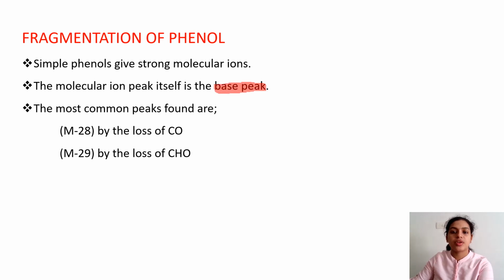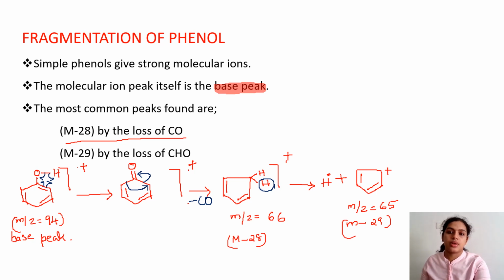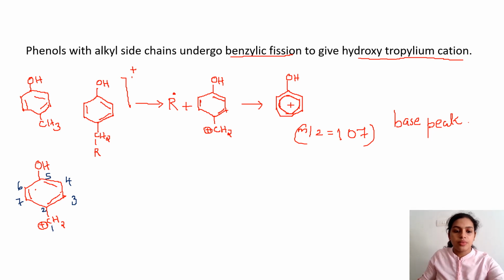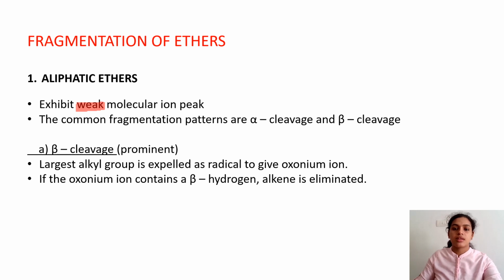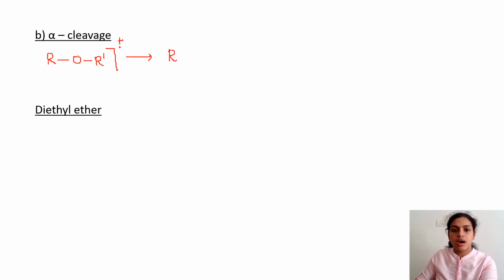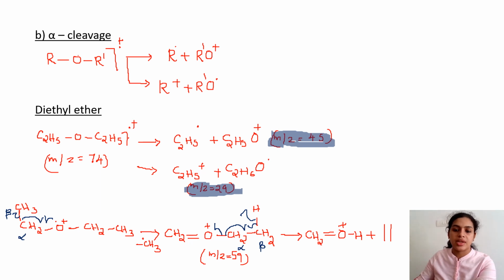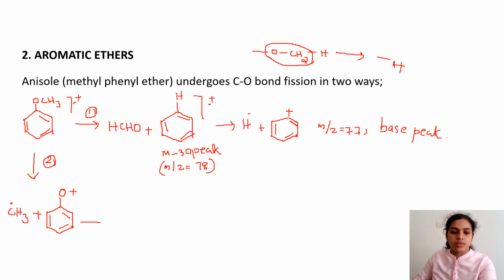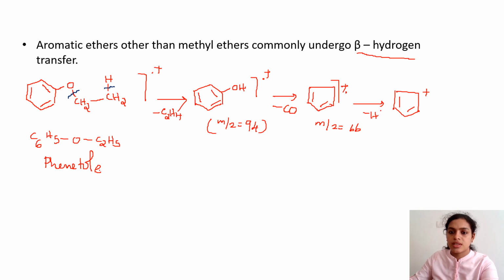Mass spectrometry- Fragmentation patterns of phenols & ethers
For MSc Chemistry students